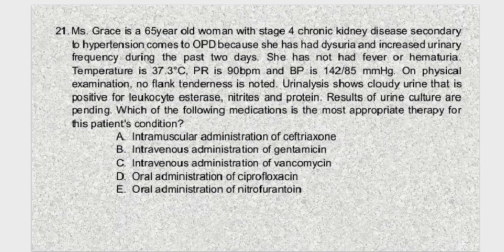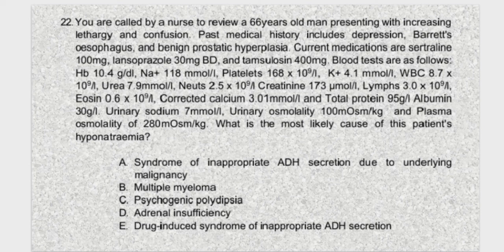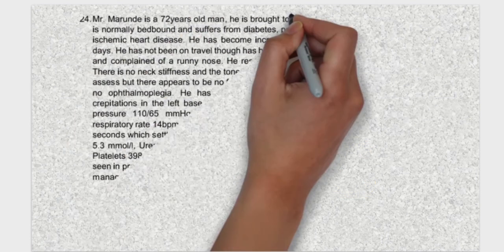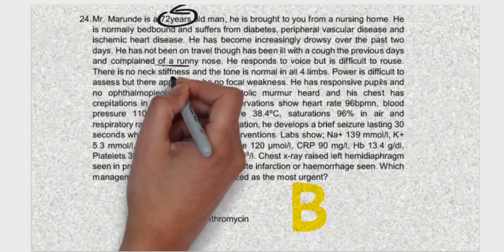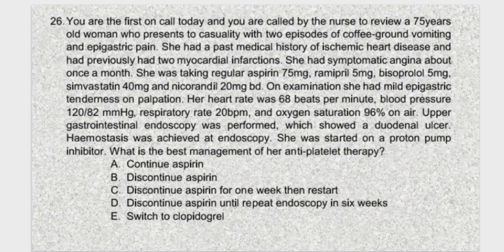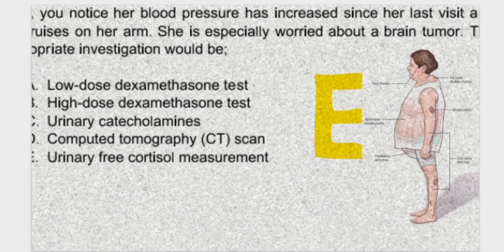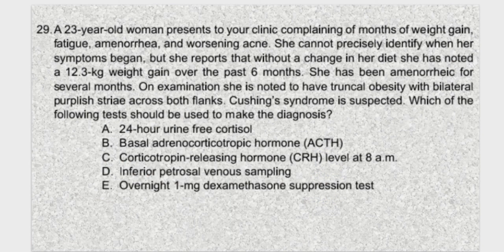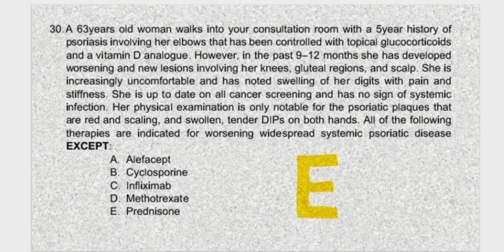MCQ VIDEO 3 SERIES1, INTERNAL MEDICINE, 10 QUESTIONS, EXAMINATION PREPARATION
This video is the continuation of the second video which goes with the title MCQ VIDEO 2 SERIES1,  INTERNAL MEDICINE, 10 QUESTIONS, EXAMINATION PREPARATION.
This video will help medical student, and other health personnel to get insight of MCQ questions and be able to answer MCQ examinations, much of that; help to get more insight about different, cases and condition to help solving problems and cure people when practicing their medical knowledge in hospitals and other health centers.